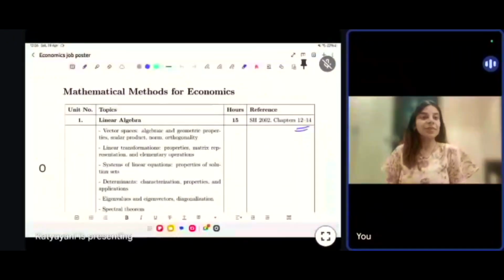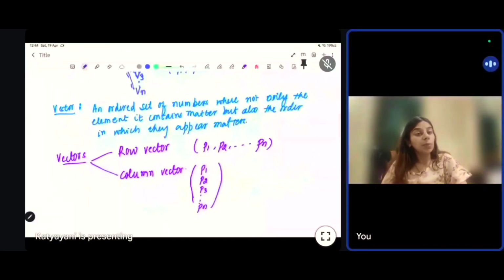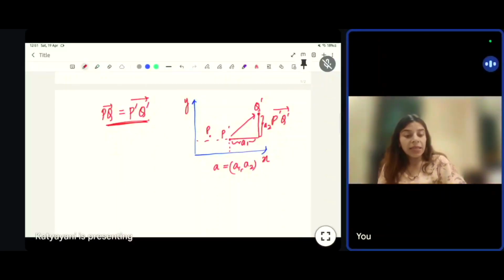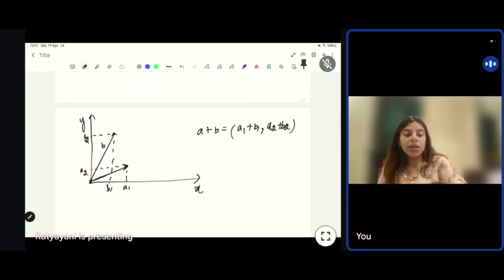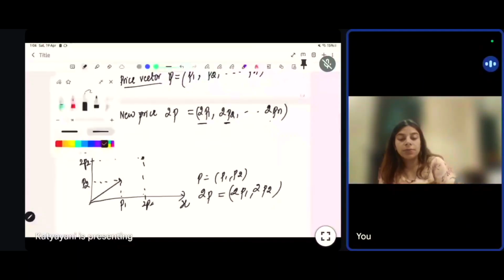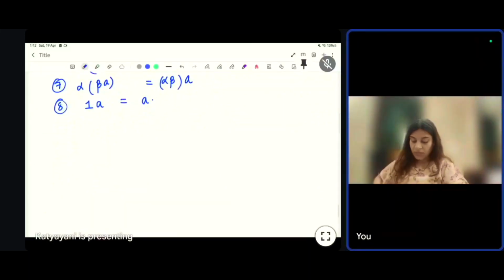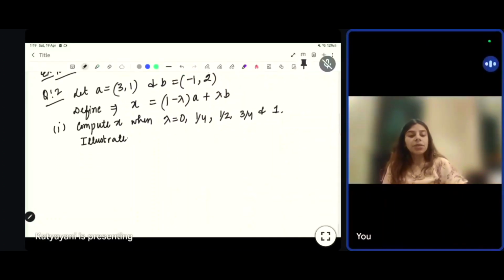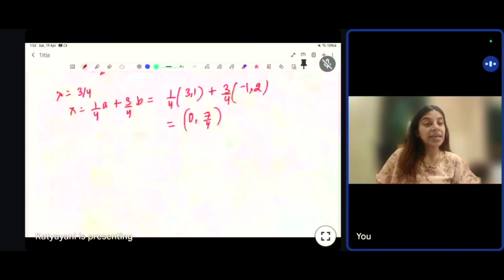Lecture 1- Vectors - Intermediate Mathematical Methods for Economics - Eco Hons Semester II (NEP)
Dear folks,

This is the first lecture of Unit 1 of Intermediate MME, which is a core course in Semester II of Economics Honours. In this lecture, Prof. Katyayani (M.A., DSE) introduces the concept of vectors and basic vector operations.

We hope you find this video useful and if you have any doubts we can clear them in the comments section.